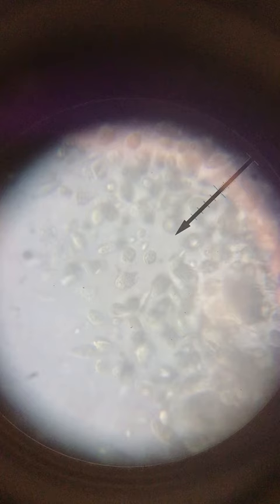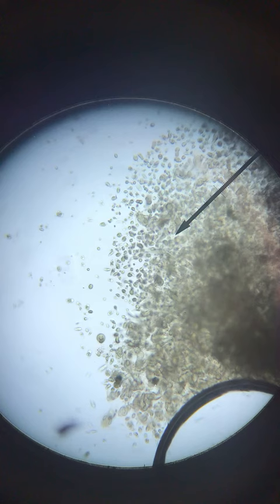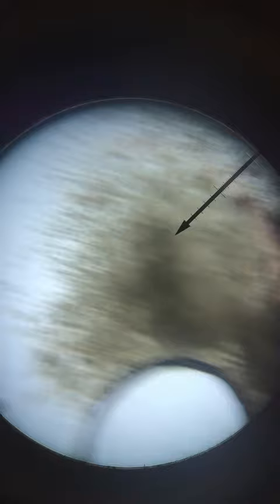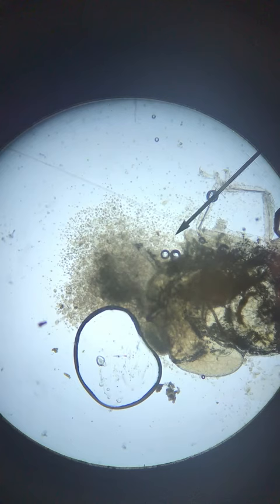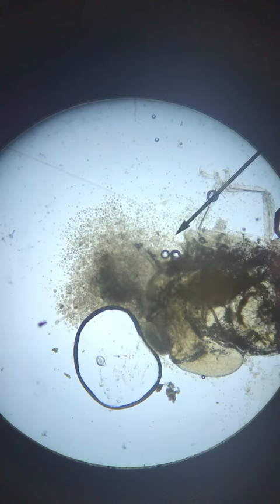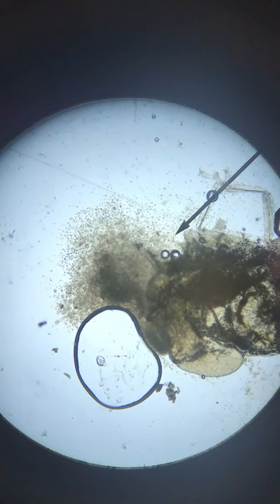Termite Dissection Video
Investigating the mutualistic relationship between protists and termites.